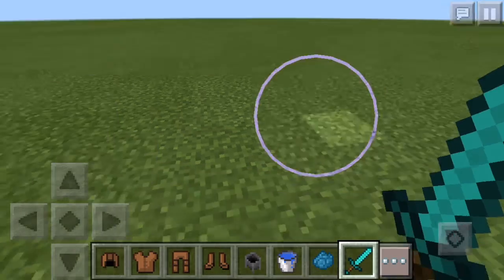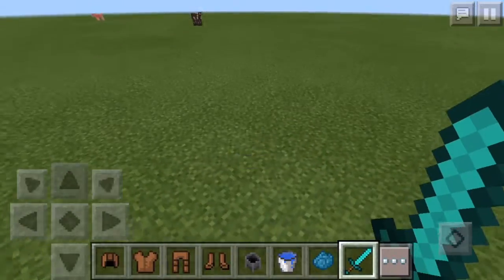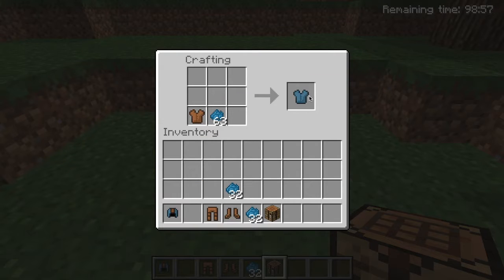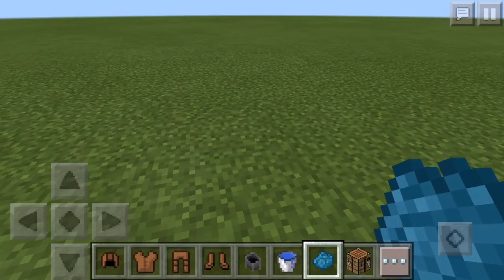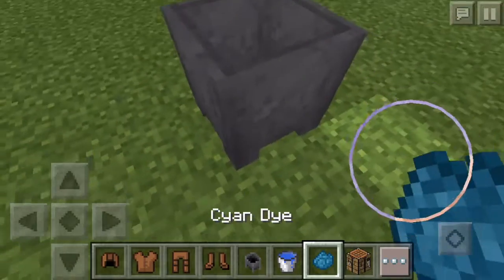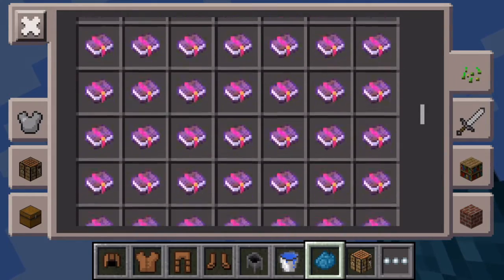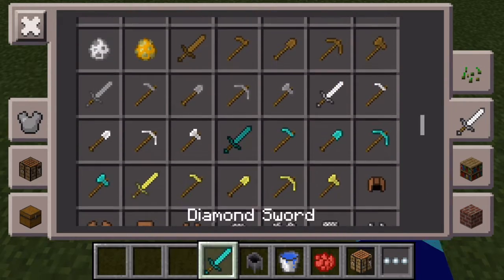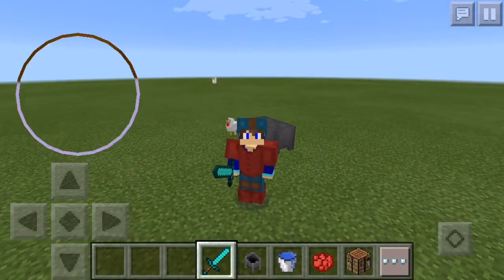How to Dye Leather Armor in MCPE | Showcase | Easy!!!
Did you make the noob mistake I made in MCPE? Or were you a pro for watching this video and learned how to do it?

Other social media links:
Instagram (I must know you first)
Stream Team Shirts (Must be edited)
(My email contact and other stuff are in my website)